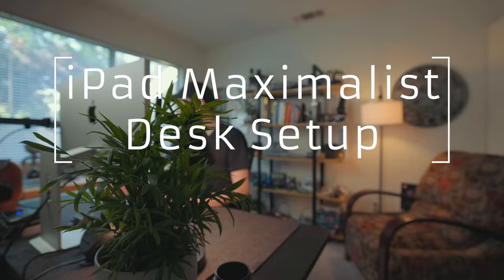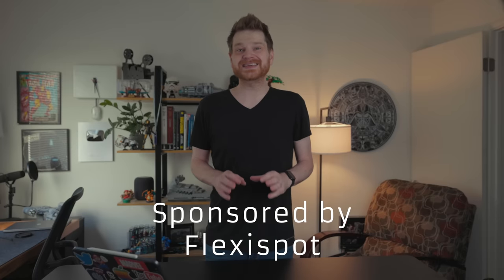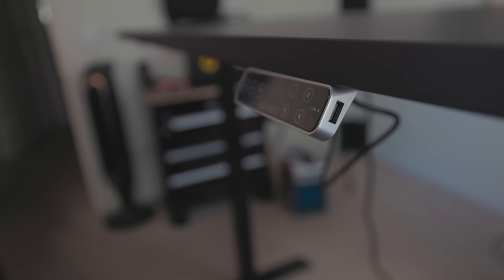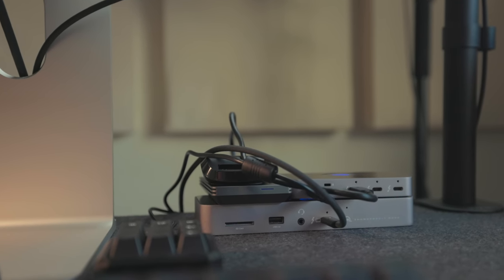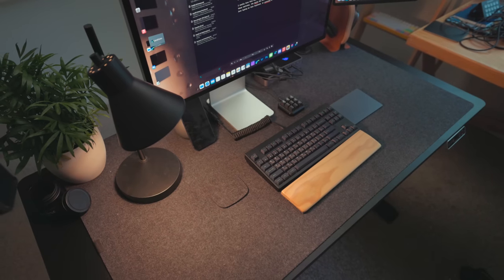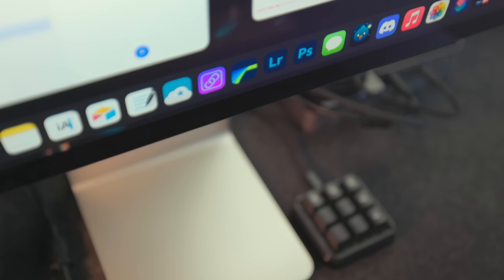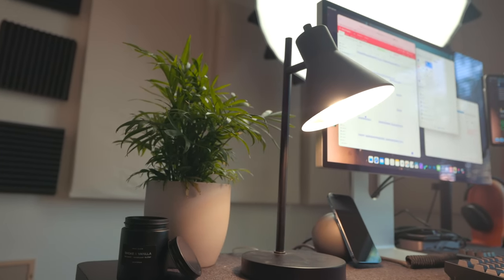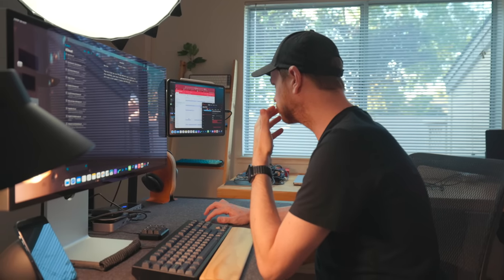iPad Maximalist Desk Setup: Stage Manager is a Whole New Level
FlexiSpot Pro Plus Standing Desk E7 (US site) (CAN site)

Let's talk about the iPad Maximilist Desk Setup!

* [The Long Thunderbolt Cable I Use]
* [AirPods Max]
* [Anker 637 Magnetic Charger]
* [Cable Trays]

## Chapters
Intro 00:00
Building the Desk 01:34
Flexispot AD 02:24
Walking through Desk Setup 04:11